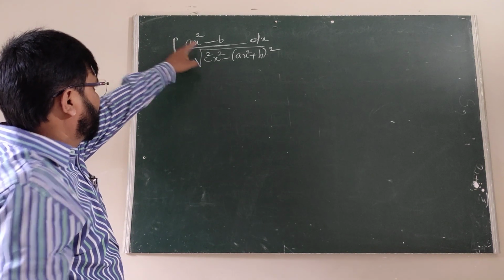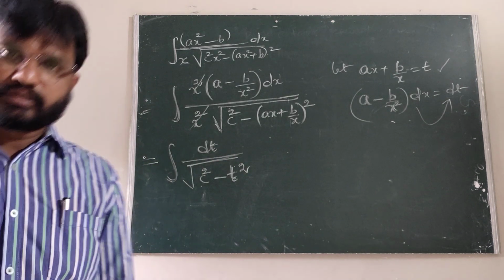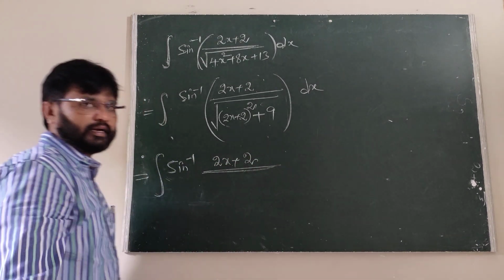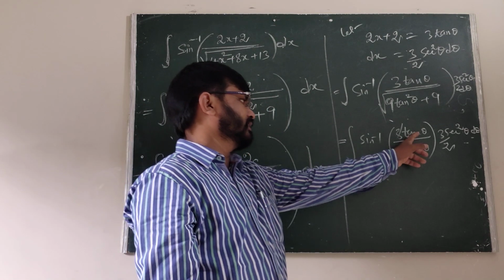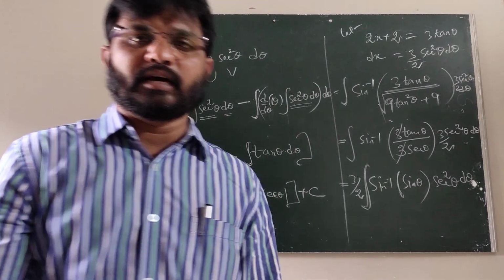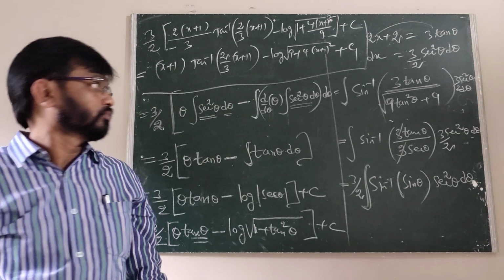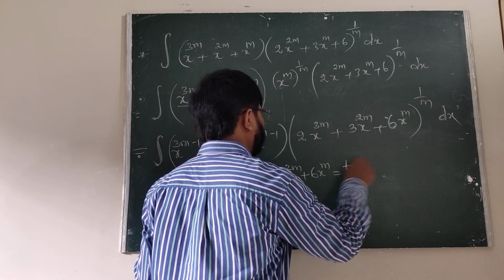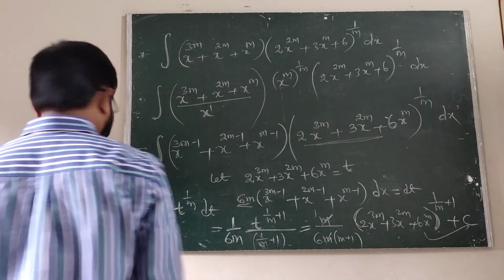Indefinite integration 18/06/2020